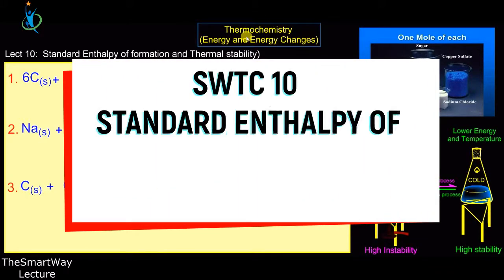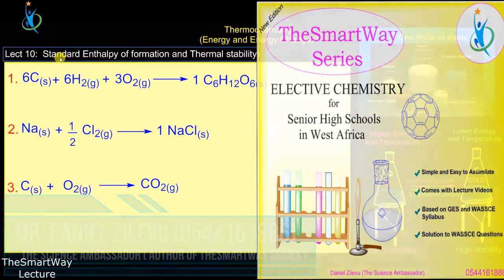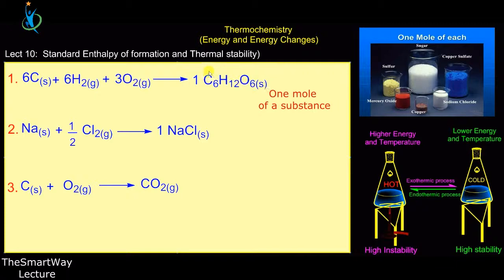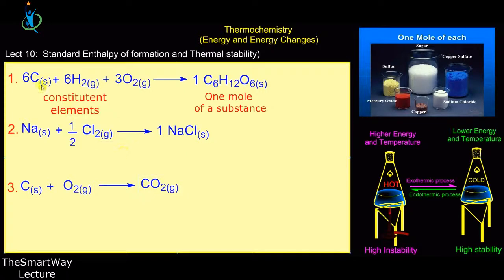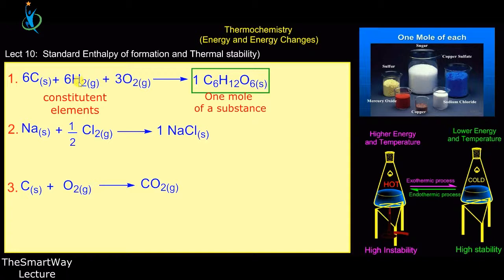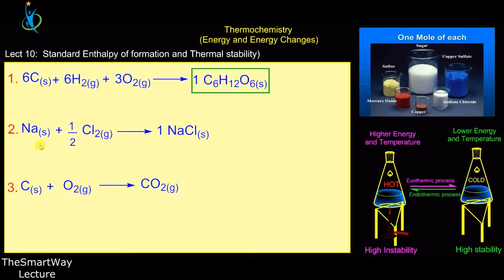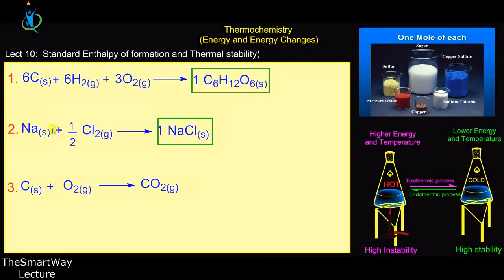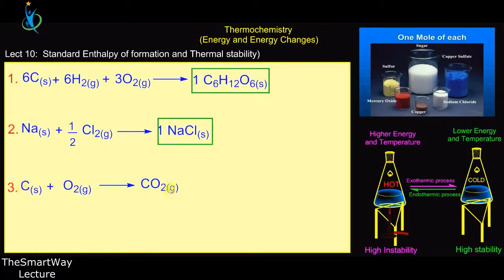SWTC 10- STANDARD ENTHALPY OF FORMATION AND THERMAL STABILITY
A Lecture Explaining the Connection between the Enthalpy Change and Thermal Stability. It explains why most reactions are exothermic other than endothermic.